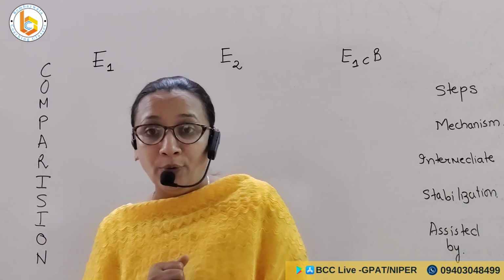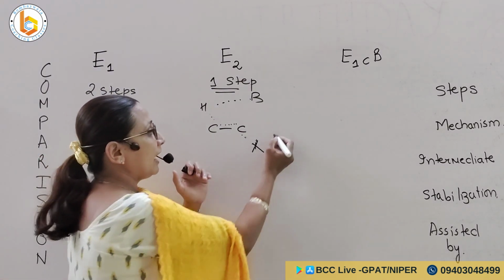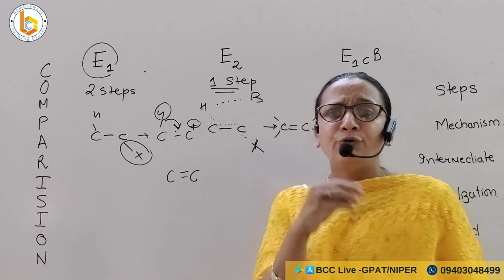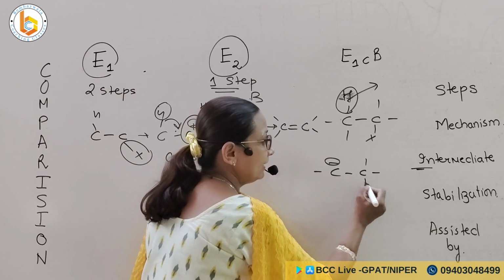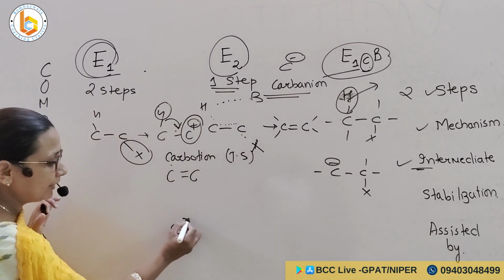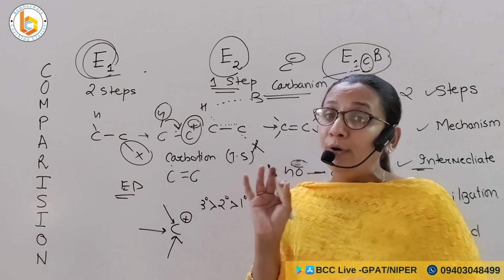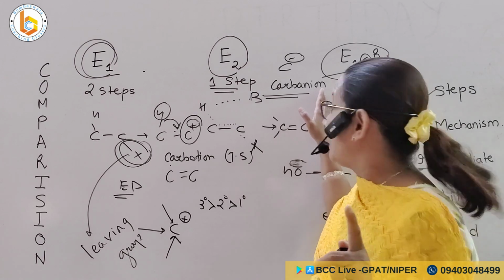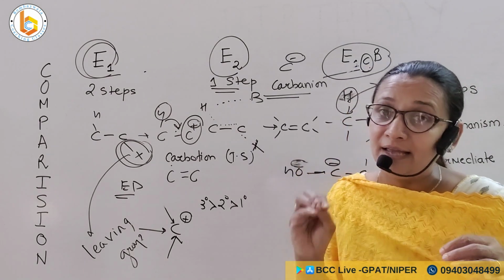Comparison of E1, E2, and E1cB || E1cB Carbanion Mechanism || GPAT Exam Preparation || Pharmacy T...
Comparision of E1 ,E2, E1CB || GPAT Exam Preparation || Pharmacy Tutorial
Download BCC Live - GPAT/NIPER
Must Watch
0:21

1:15
for aggressive coaching  of GPAT and NIPER, Pharmacy Subject Wise Coaching, Test series, Daily  Practice Papers (DPP) ,hard copy study materials and notes.